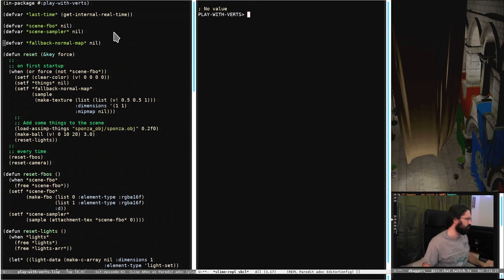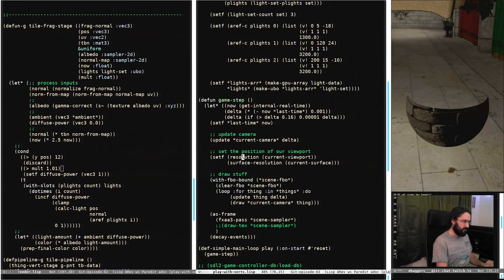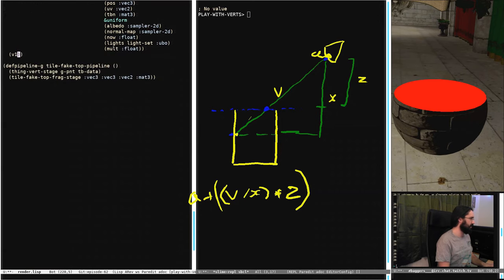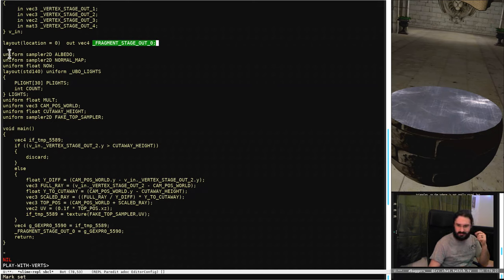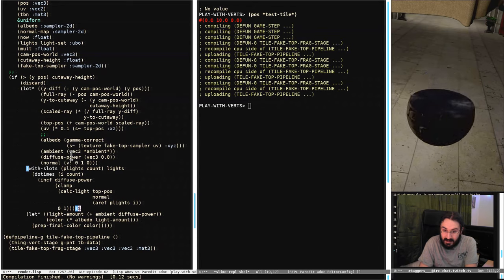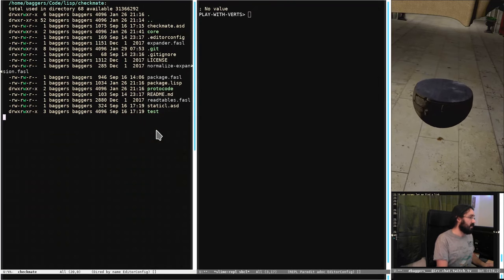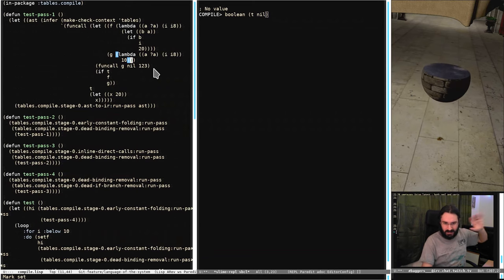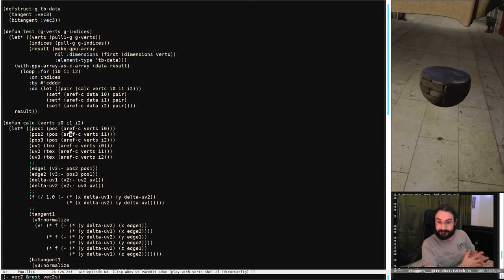Pushing Pixels with Lisp - Episode 63 - 3D Cutaway Experiment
Well today was great! The main task only took 50 minutes so feel free to only watch that bit. Afterwards we hung out, chatted about stuff and did a little more work on incorporating the lighting.

Thanks to everyone who stopped by, it was a lot of fun.